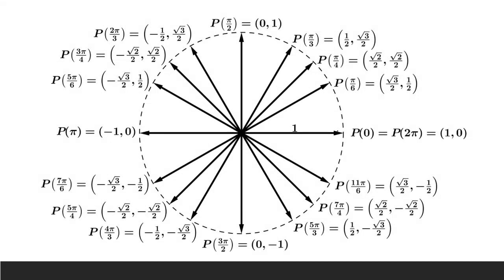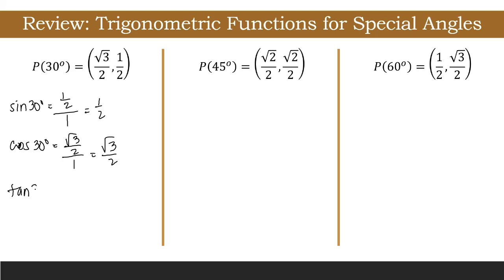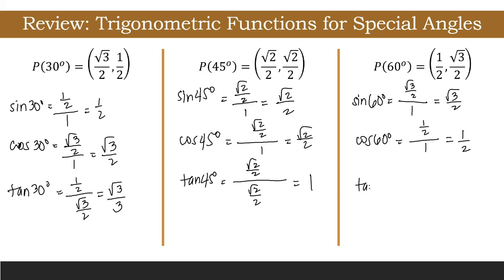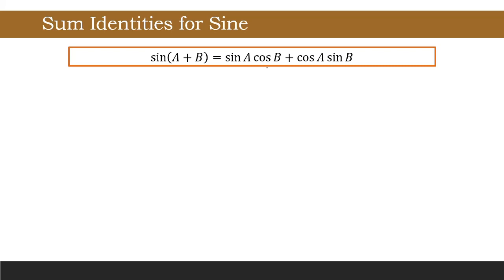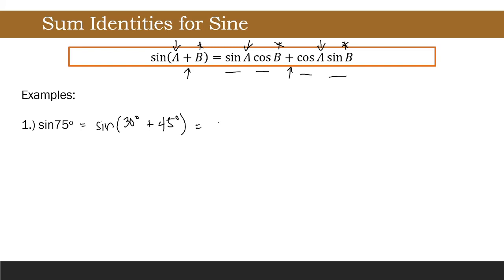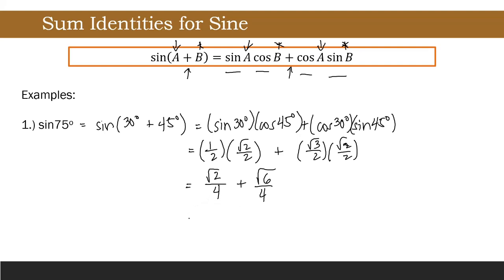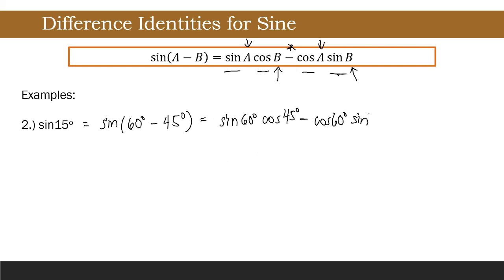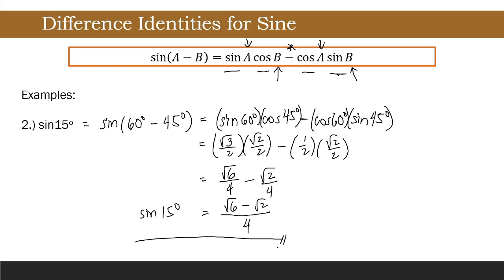[Tagalog] Sum and Difference Identities for Sine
Let us discuss how to get the sine function of angles expressed as a sum or difference of two special angles!

Contents:
00:00 Review
03:05 Sum identities for sine
06:17 Difference identities for sine